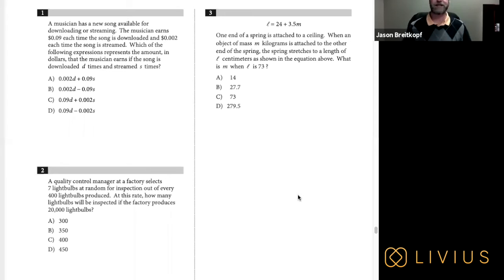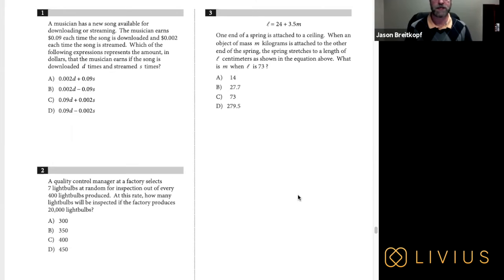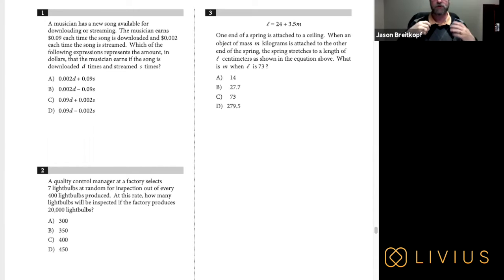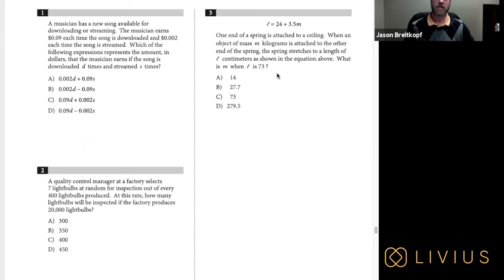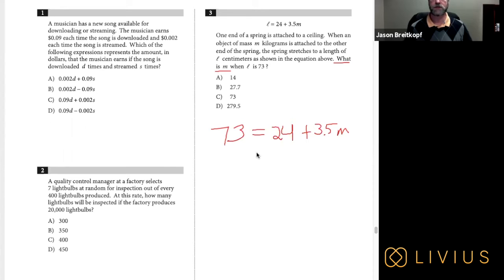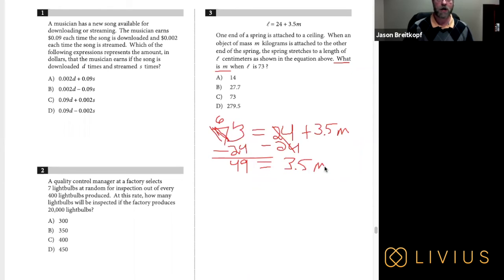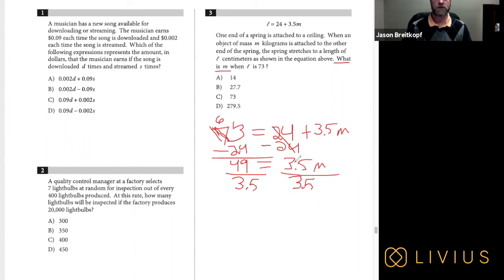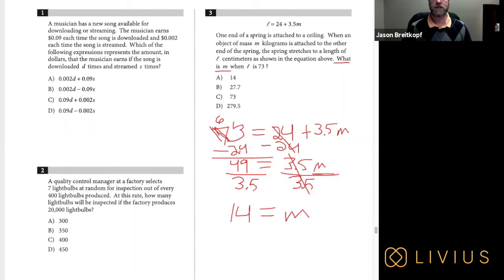Top 3 Concepts in SAT Math: Solving the Equation of a Line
Learn more about Solving the Equation of a Line, as we go through a sample question from a real SAT Math section!